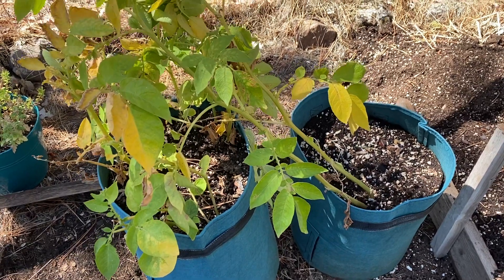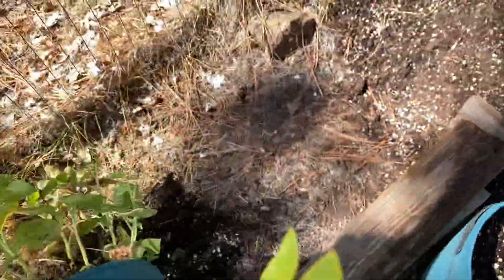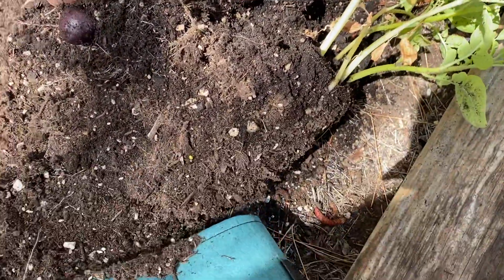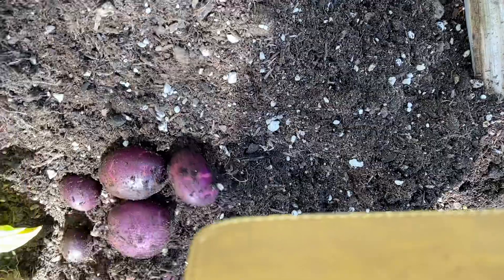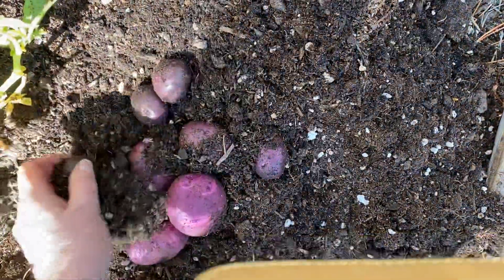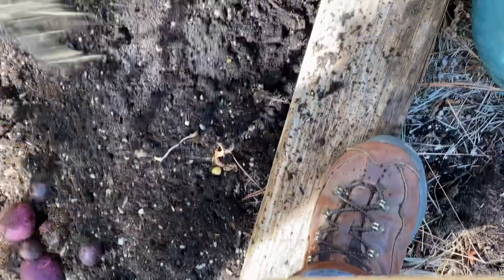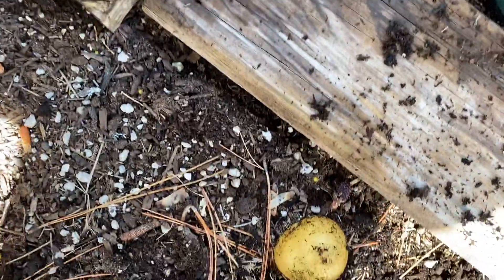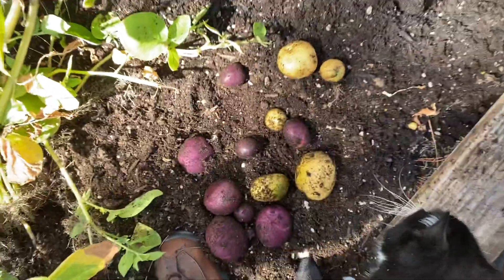Container potatoes experiment